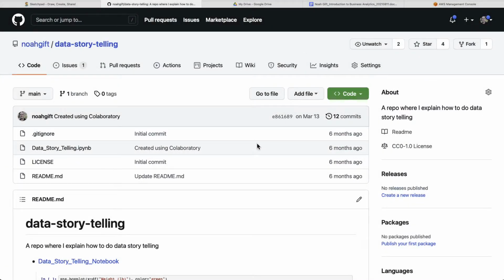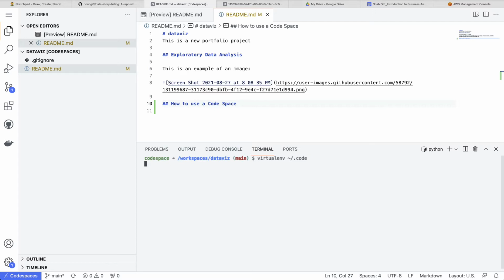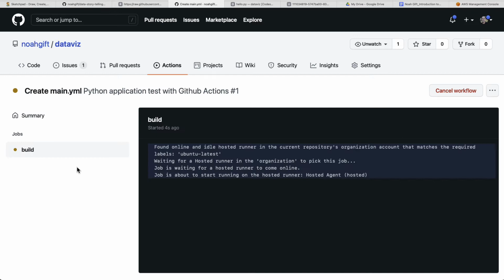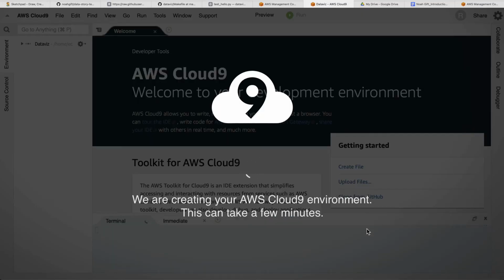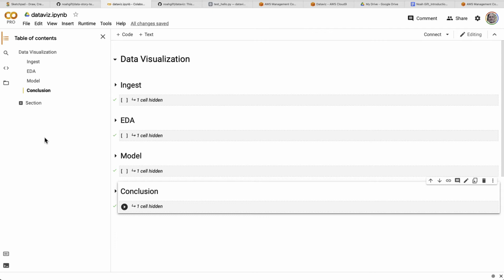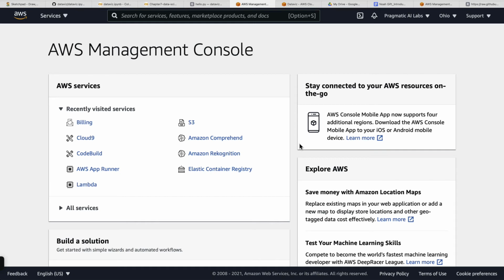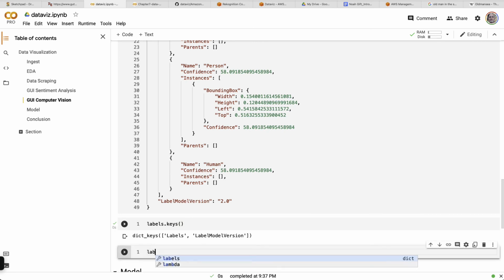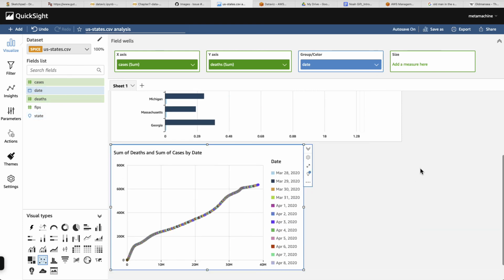Business Analytics and Data Science on Day 1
Learn to get started on the right setup on your first day as a data scientist or business analytics professional. If you enjoyed this video, here are additional resources to look at: